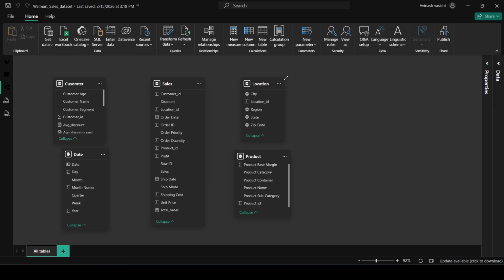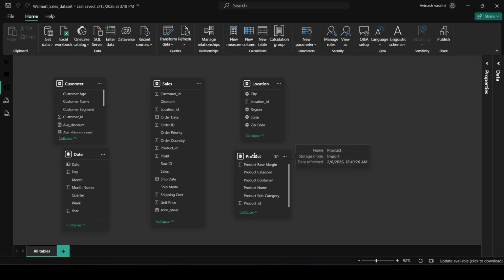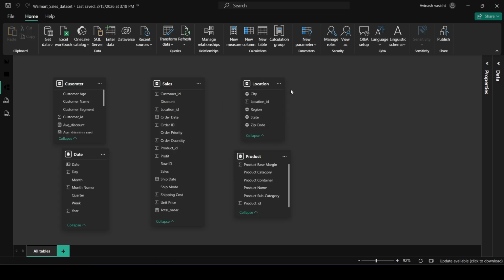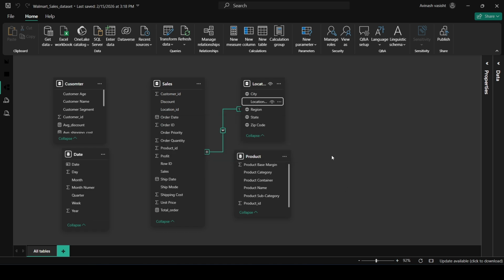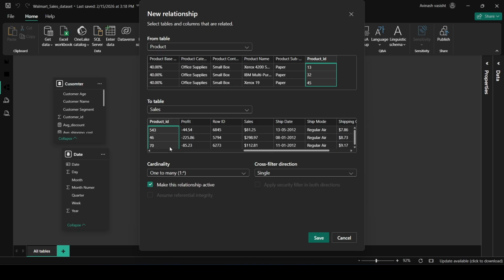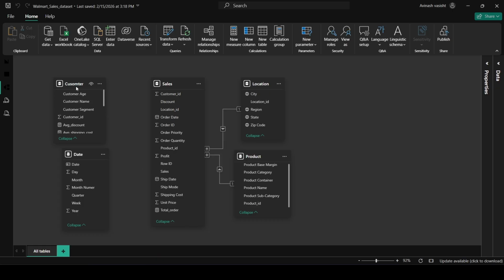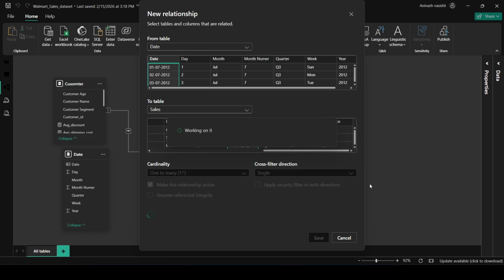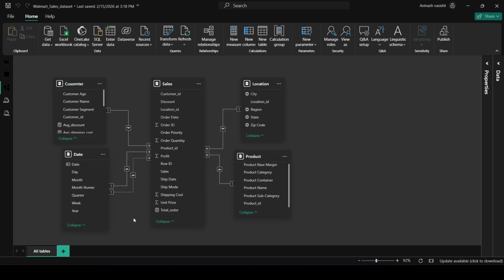How to Create Relationships in Power BI (Data Modeling Tutorial)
In this video, we break down exactly what relationships are in Power BI and how to create them perfectly every single time.